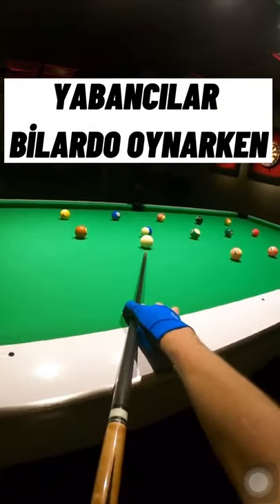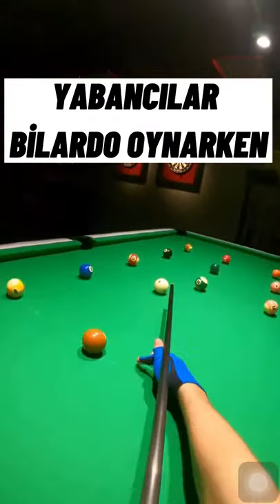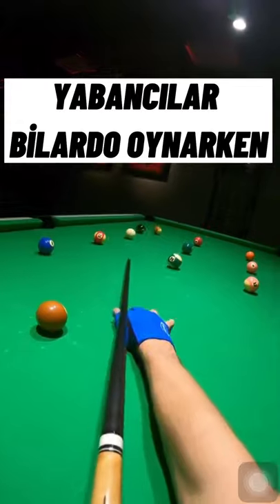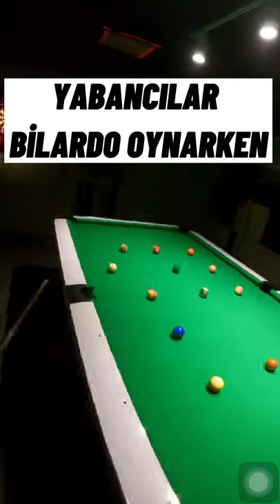BİLARDO NEDİR? NASIL OYNANIR?